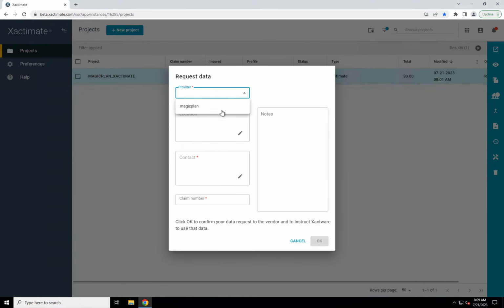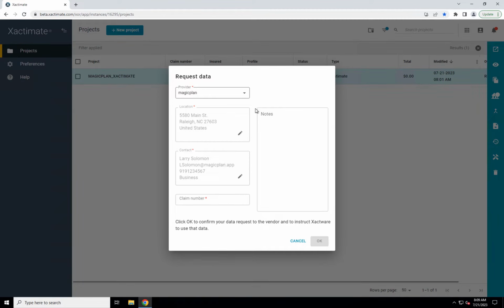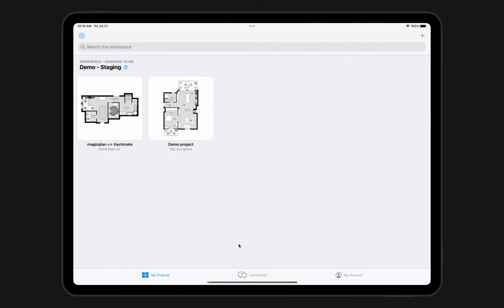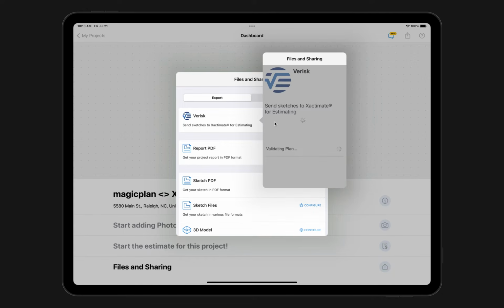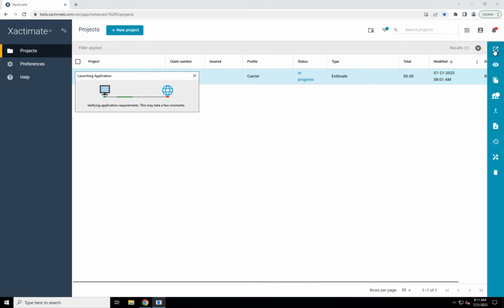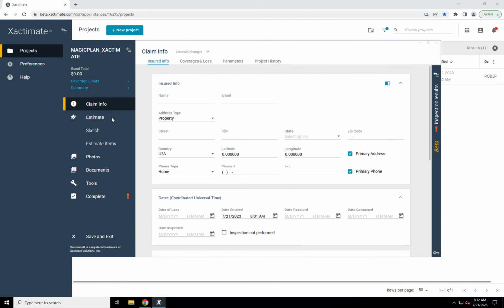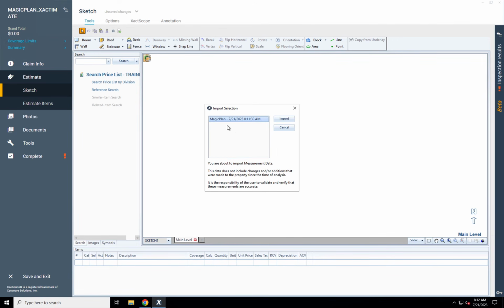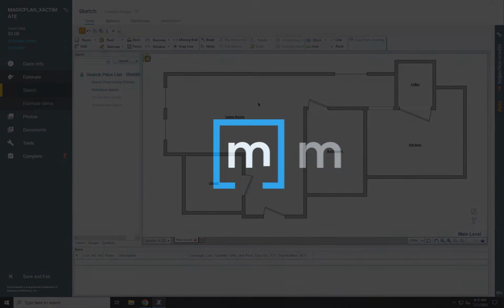magicplan NOW integrates with Xactimate®!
Send your magicplan sketches to Xactimate® in seconds with our brand new integration.

Submit claims faster and cheaper than competitors, with instant floor plans. Export sketches directly to Xactimate® with just one click, no manual file upload required.

❌ Say goodbye to:
- Drawing floor plans by hand
- Waiting around for clunky digital plans to be ready

✅ Say hello to:
- Instant floor plans (AR, AI, and LiDAR)
- No waiting time
- Faster submission & lower cost per claim

and start leveraging the integration TODAY.